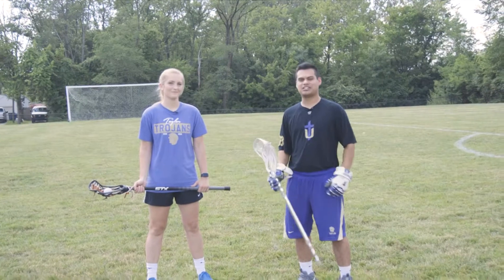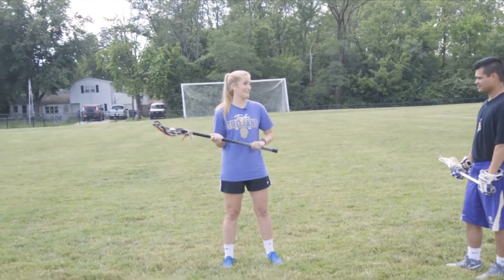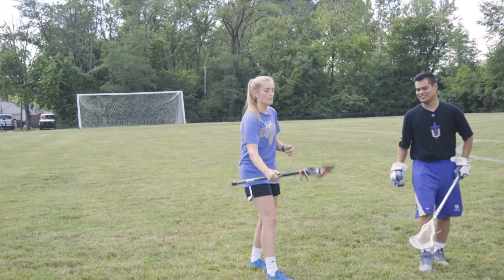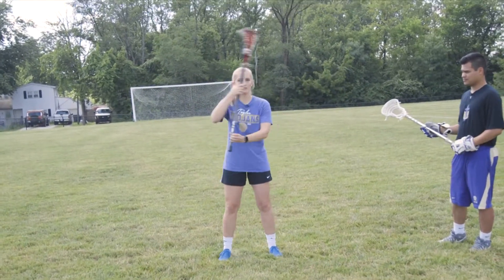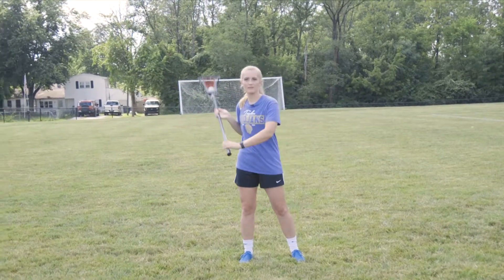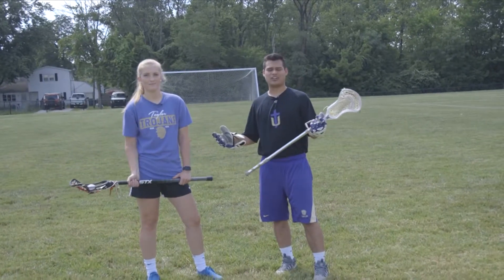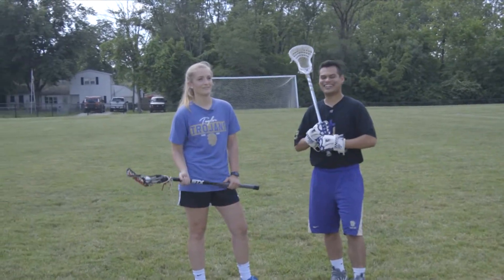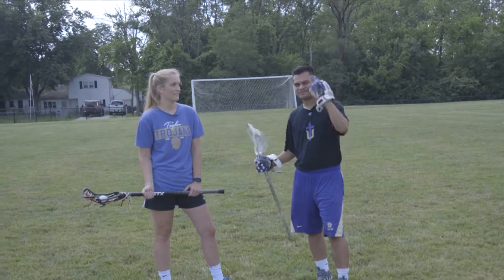How to Cradle with Coach Wadley | The Indiana Lacrosse Channel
Welcome to The Indiana Lacrosse Channel! Let's grow the sport together!